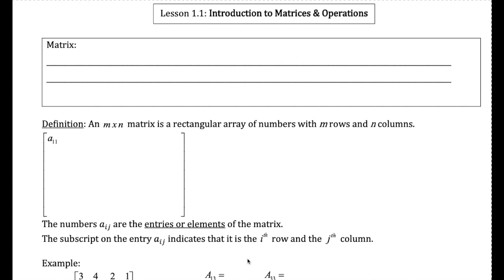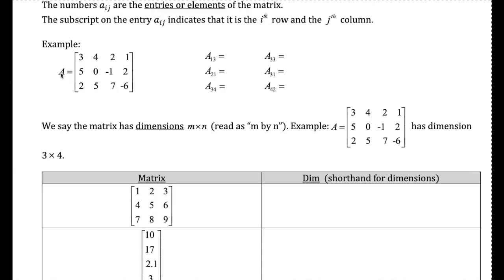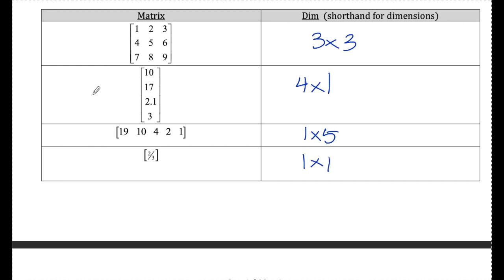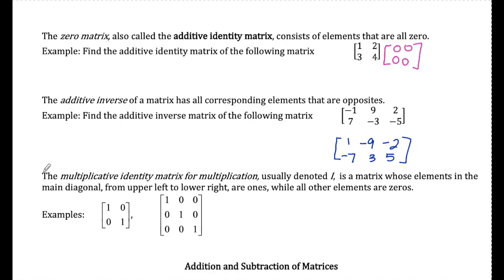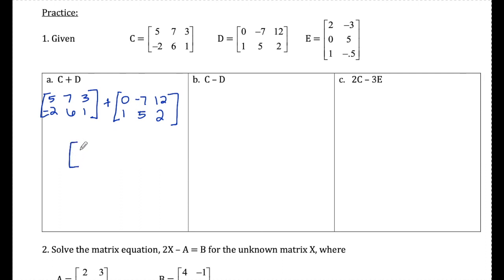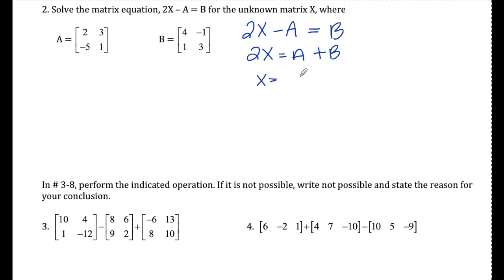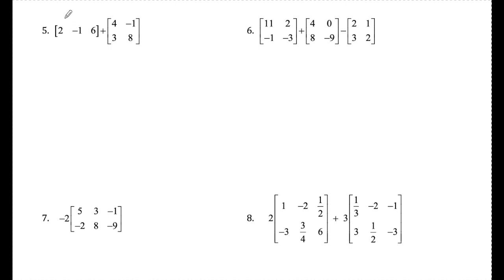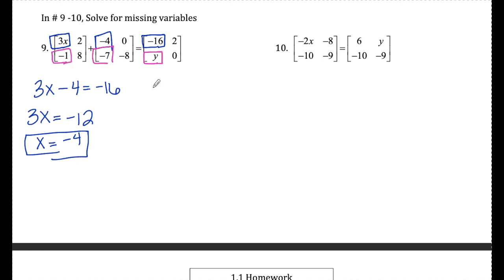Introduction to Matrices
In this video we will define what a matrix is, how to identify elements of a matrix, how to identify the dimensions of a matrix, and complete basic matrix operations such as addition, subtraction, and scalar multiplication.

🔥Review Books I Use & Recommend🔥
SAT Physics
AP Physics 1
NY Regents Physics
AP CALC

This video and description contain affiliate links, which means that if you click on one of the product links, I’ll receive a small commission at no extra cost to you; all of which helps grow the channel! Thank you for your support!